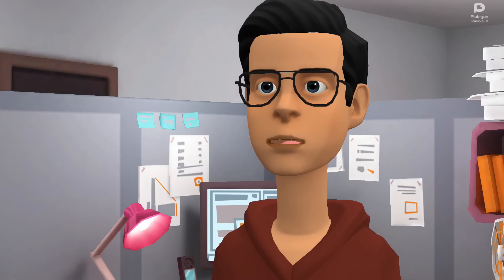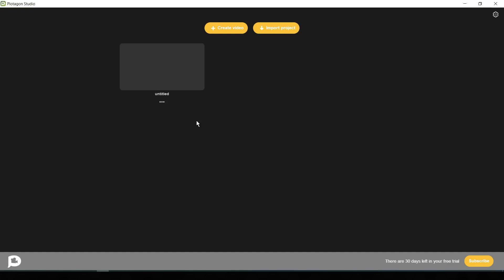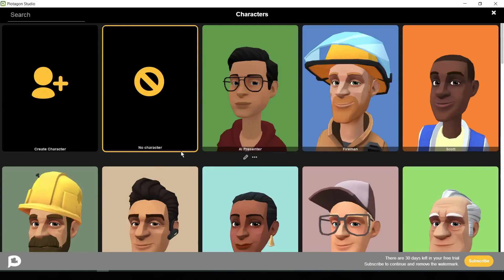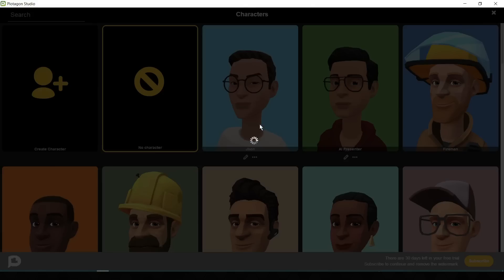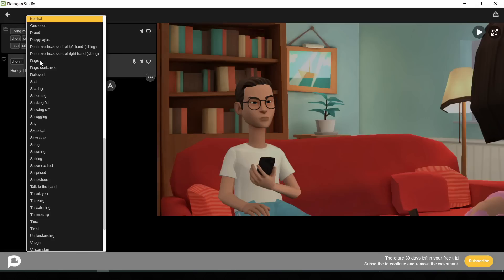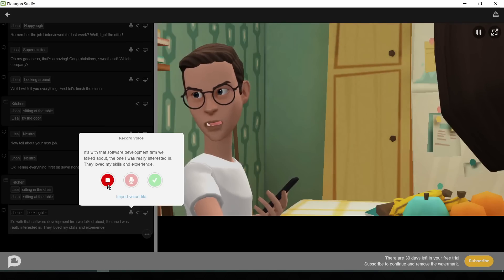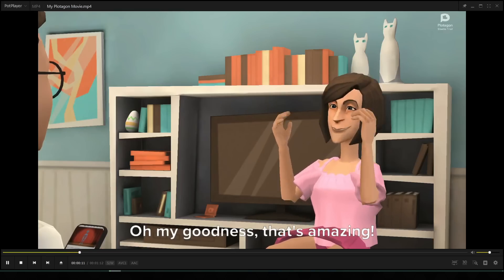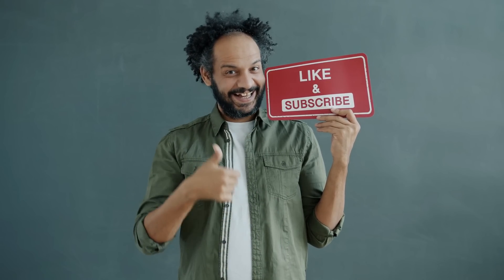AI Animation Generator || Create Full 3D Animation Video With AI || AI Anime Maker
AI Animation Generator Create Full 3D Animation Video With AI, AI Aneime maker. Creating animation is one of the toughest task for creator. But in this era of artificial intelligence everything is possible in few clicks. Now with the help of AI you can create captivating AI animation movie without any knowledge of animation or 3D. In today's video we will learn how to create full 3D animation video with AI.

Create Full 3D Animation Video with AI is now so easy. Just follow the steps. Fist we need a story for our animation video. We will generate story with Chat GPT. After generating the story, we need to download a free ai tool named Plotagon AI. After downloading the ai animation tool, install it on our system. Plotagon is one of the best ai animation studio. After installing the ai video animator open it. Now create AI 3d Model as per our story. After that create an animation background.

Now click on the first character to add your video. Now you can see that, the first character has been added in the video. Now click on “No actor” to add the second character. Select the wife character we created some time ago.

Now our characters are in our video frame. It’s time for placing our character. For placement of character, click here. Now select your character position in this ai cartoon video generator. I am selecting “Sofa Left.”  You can notice that our husband's character is now setting on the sofa. Next, I will palace the wife character on the “ottoman.” Perfect, Now we will add dialog to our character on this free ai animation generator. For doing this first, go to chat GPT and copy the first dialog. then go back to Plotagon and click on the dialog button.  Then select the character. As the first dialog is for the husband so I will select John as the actor. Now paste the text from chat GPT. Now change the expression tone. I am selecting “happy.” Now click on the mic button and then hit the play button to hear the audio. Ok, it’s perfect. We are in the middle of create animations with ai. And Plotagon is really an ai animator free. This text to animation ai will now help to create full 3D Animation Video.

Next, we will add the second dialog. Click on the dialog button again and then go back to chat GPT and copy the second dialog. And then go back to Plotagon again and select Lisa as an actor. After that paste the text into the text box. Now select the tone. Now click on the mic button to generate the audio.

Do the same process for the other dialog also in this ai animation generator free app.  Let’s complete ai 3d animation generator process in this same way. Now export the video and enjoy it. This is all about ai animation tutorial.

📝 Video Breakdown:
00:00 – Introduction to AI Animation Maker.
00:30 – Generate Animation story With Chat GPT.
00:55 – Download and Install AI Animation Software.
01:45 – Create Animation Background
02:42 – Create 3D Animation Model
04:55 – Create 3D Animation Video with AI
08:08 – Download Animation Video
08:30 – Review AI Generated Animation Video
09:45 – Conclusion and Warp Up

1 AI animation software
2 AI animation app
3 AI animation generator
4 AI animation maker
5 AI animation generator online